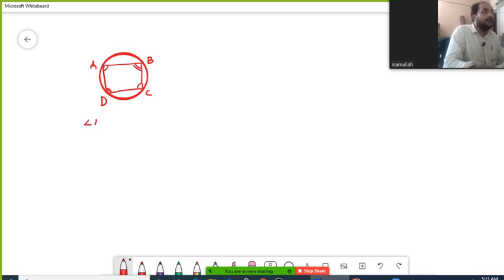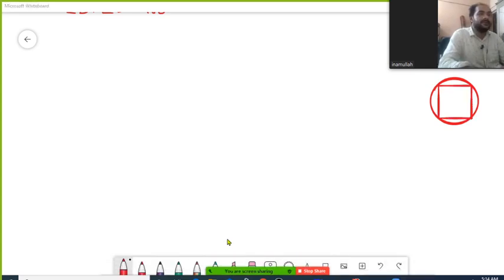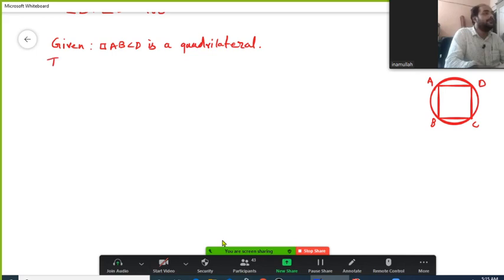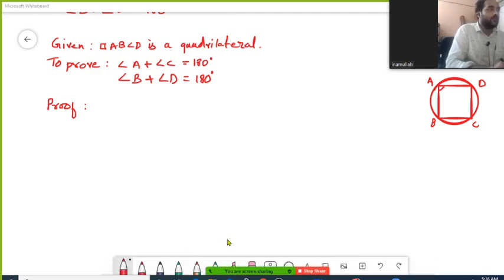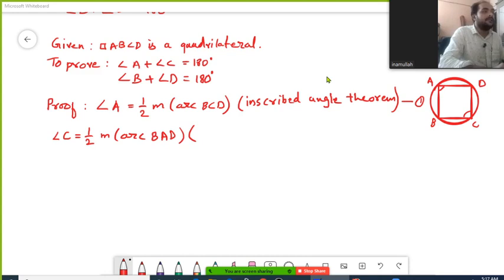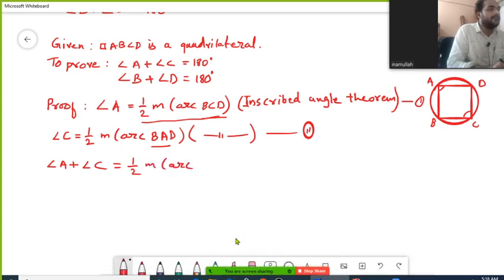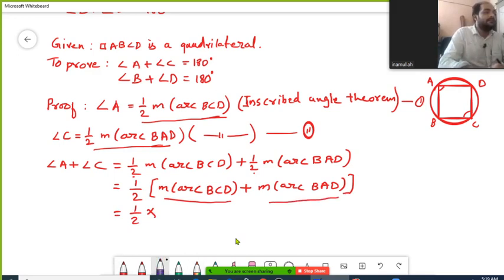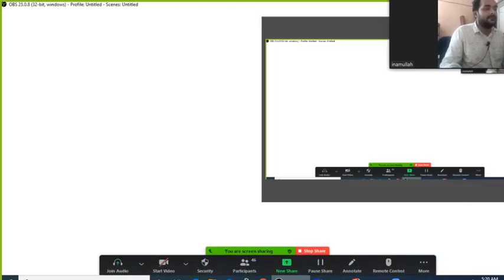How to prove Cyclic quadrilateral theorem for class 10th